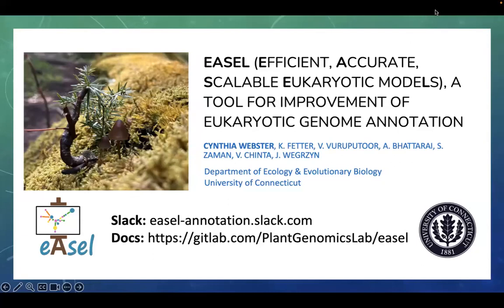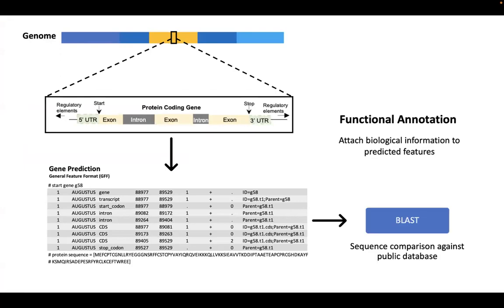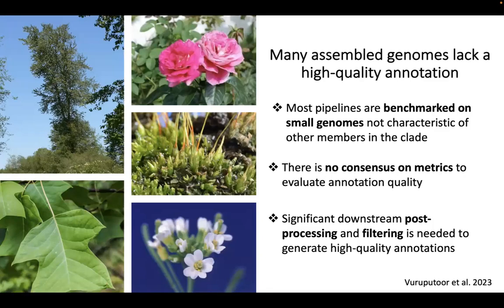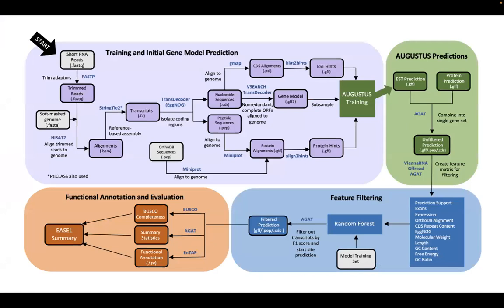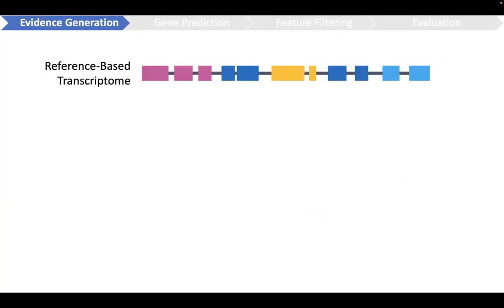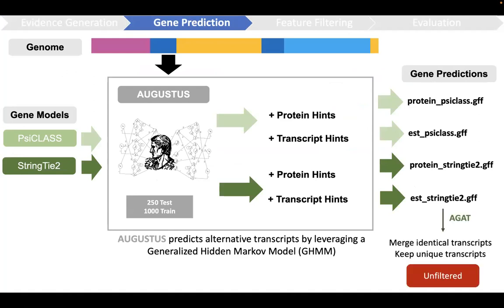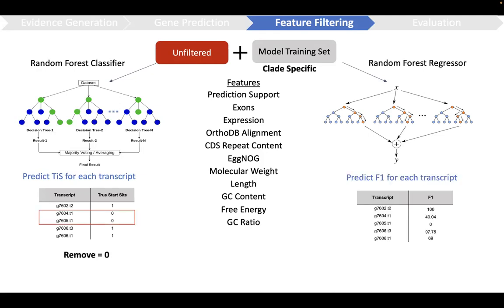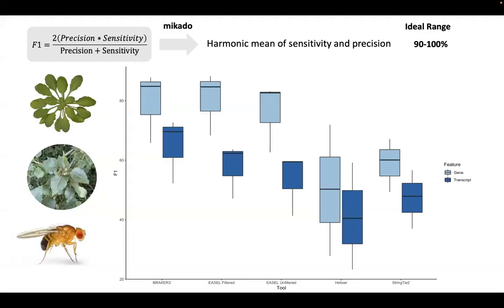EASEL (Efficient, Accurate, Scalable Eukaryotic modeLs)... - Cynthia Webster - BOSC - ISMB/ECCB 2023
EASEL (Efficient, Accurate, Scalable Eukaryotic modeLs), a tool for the improvement of eukaryotic structural and functional genome annotation - Cynthia Webster - BOSC - ISMB/ECCB 2023